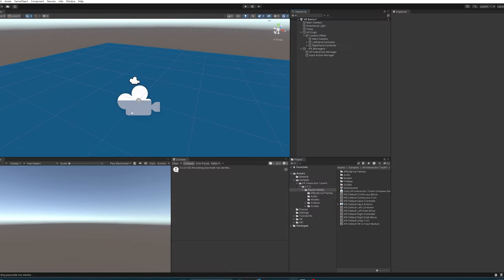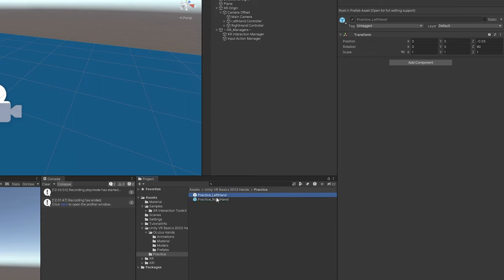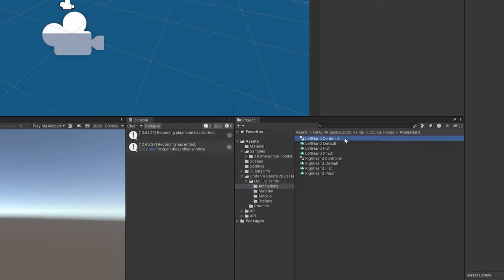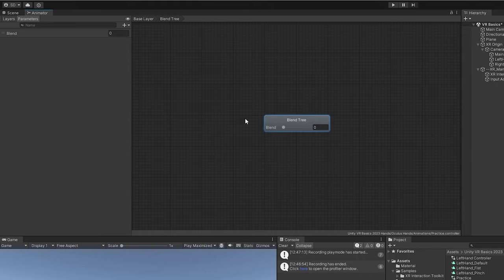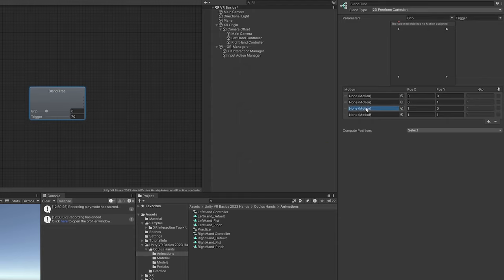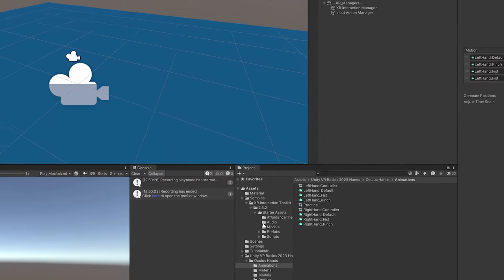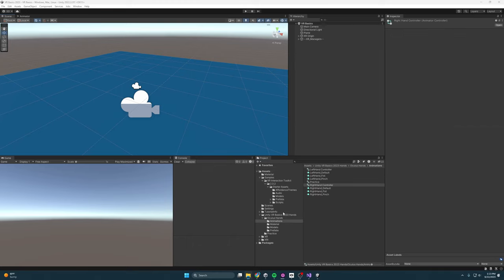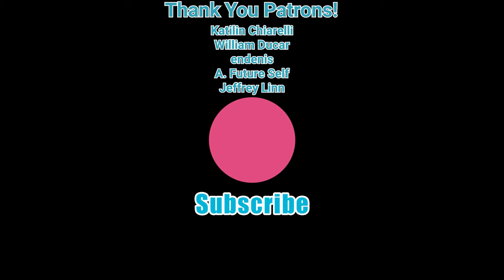2023 Unity VR Basics - Input System and VR Hands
With setup complete, we now need to work on getting our hands working in VR. To do that, we'll need to go over Unity's Input Action System and connect our controller inputs with our Hand animations.

0:00 Intro
0:40 Unity Package Download
2:09 Spawning Hands
2:50 Animation Controller, Animator, and Animation Clips
4:49 Animation Controller from Scratch
7:05 Unity Input Action System
9:00 Scripting
11:22 Testing Our Hands